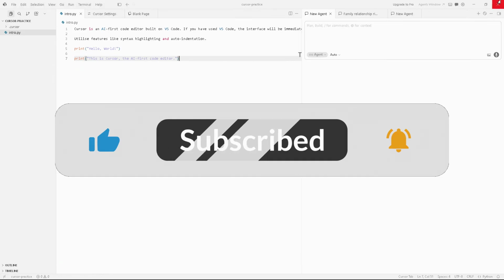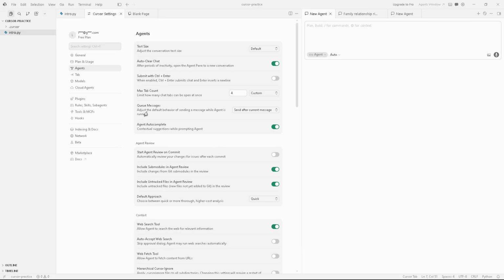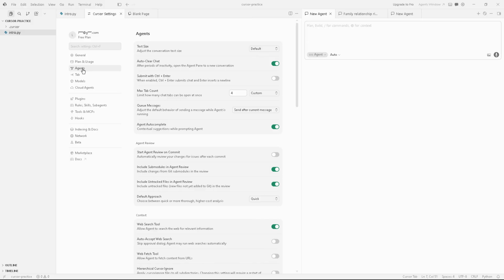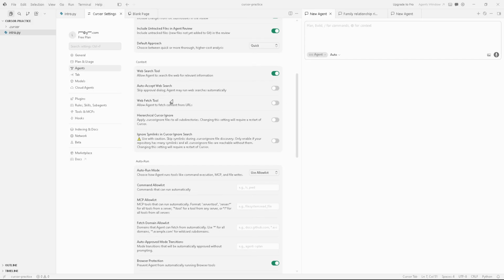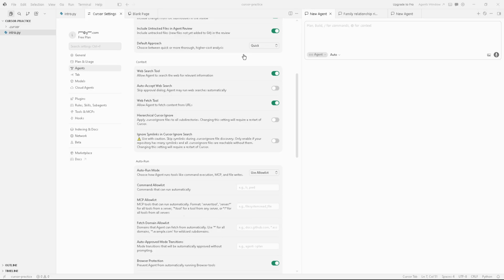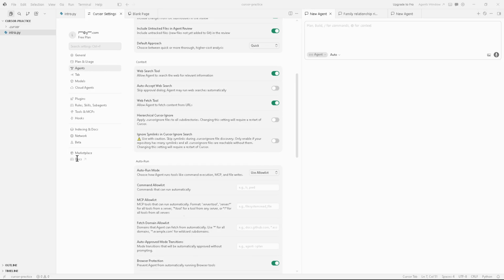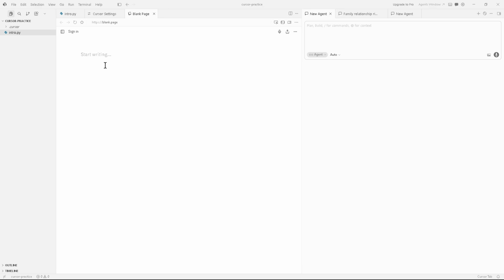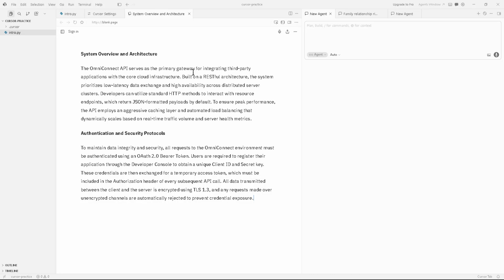How To Allow Cursor To Fetch Content From URLs (Easy Guide)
Learn how to allow Cursor to fetch content from URLs by enabling the Web Fetch tool in Cursor Settings. This quick tutorial shows you where to find the Agents section and how to turn on web access for live documentation and online content.

🕚Timestamps:
0:00 Intro And What Web Fetch Does
0:19 Open Cursor Settings
0:34 Go To Agents
0:50 Toggle On Web Fetch Tool
1:12 Final Result And Wrap-Up

✍️What You'll Learn In This Video:
• How To Open Cursor Settings
• How To Find The Agents Section In Cursor
• How To Enable The Web Fetch Tool
• How To Allow Cursor To Access URL Content
• How To Use Live Web Data Inside Cursor
• How To Improve Workflow With Real-Time Information

💡Pro Tips:
• Make sure you are signed into the correct Cursor account before changing settings.
• Use web fetch for documentation, examples, and up-to-date references.
• If the option is missing, check for the latest Cursor update.
• Turn it off later if you no longer want the assistant using web content.